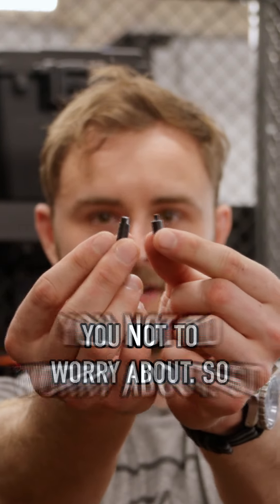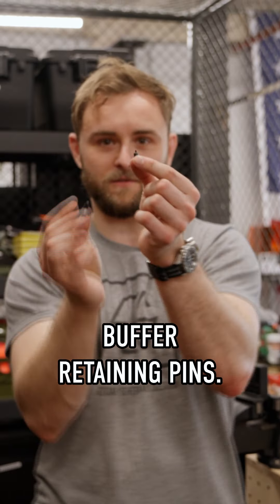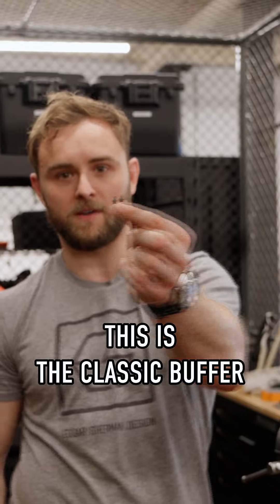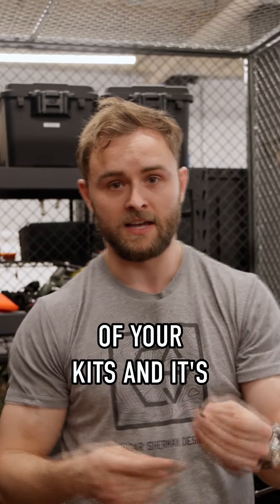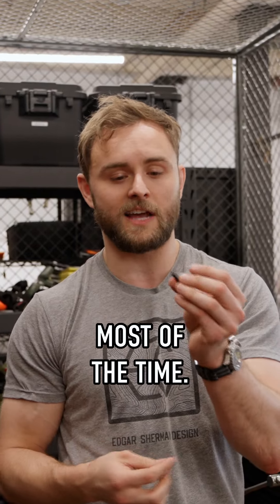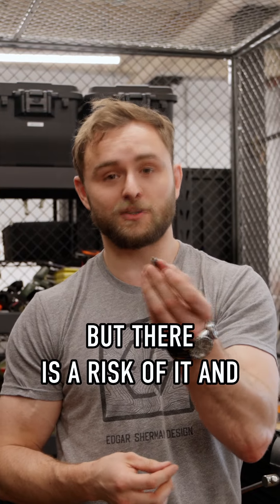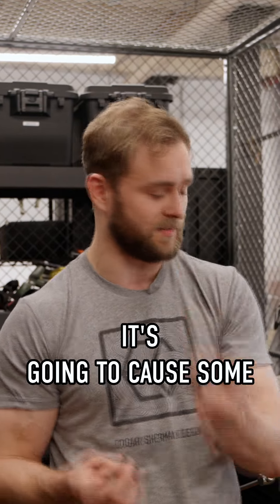Leitner-Wise Buffer Pins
We've been selling these pins for a decent amount of time now but figured a quick overview would be helpful! The @leitnerwisellc G2 buffer retaining pin has been a peace of mind upgrade we install in our rifles. It's nothing crazy, just a simple enhancement that eliminates the risk of failure.